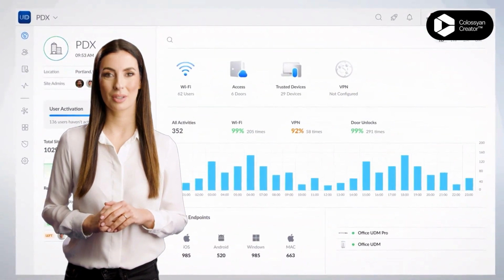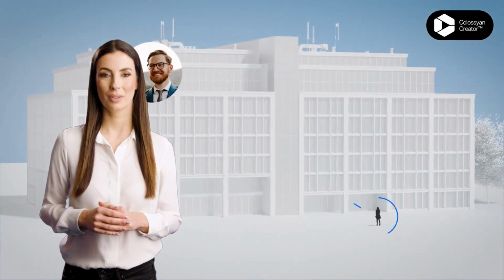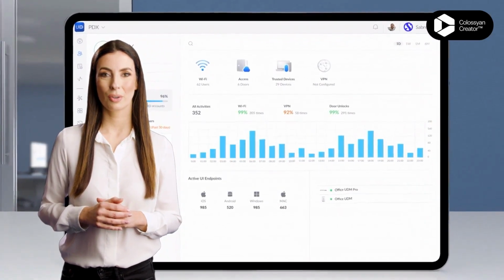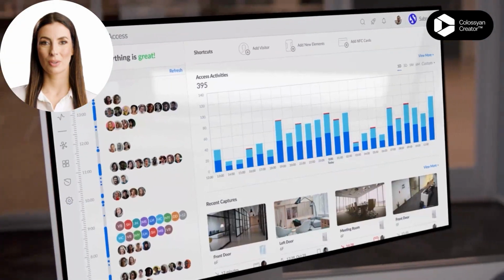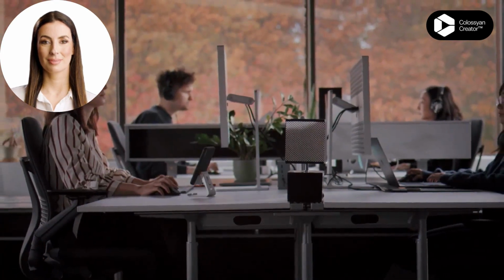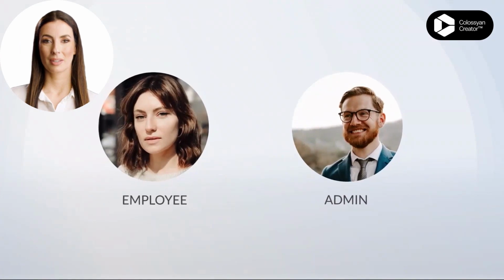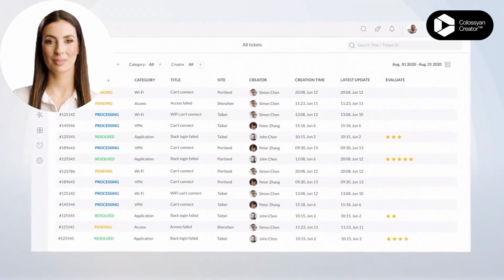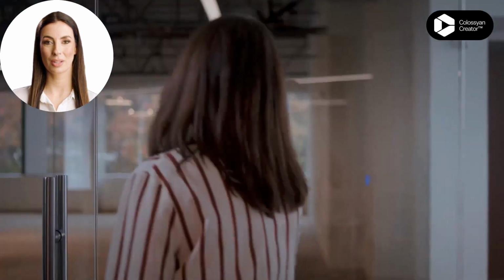Ubiquiti UID Identity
UniFi | A Magical IT Experience

UniFi Identity (UID) provides individuals an intuitive and secure interface to access their organization's entire information technology while radically simplifying IT management for admins. One platform provides SSO for SaaS applications, one-click WiFi and VPN access, and integration with our Door Access platform.

Seamless Employee Onboarding & Permission Management

One-Click WiFi & VPN

Consolidated Network and Physical Access

Secure Multi-Factor Authentication